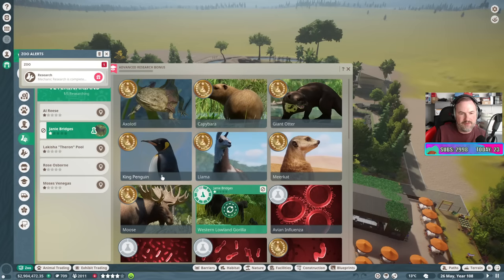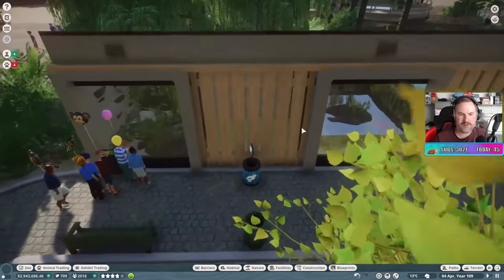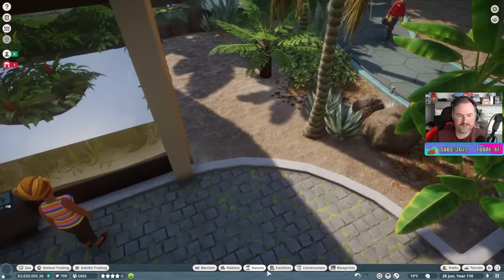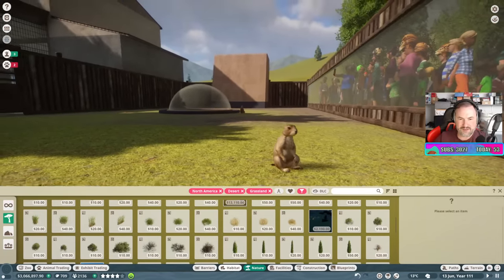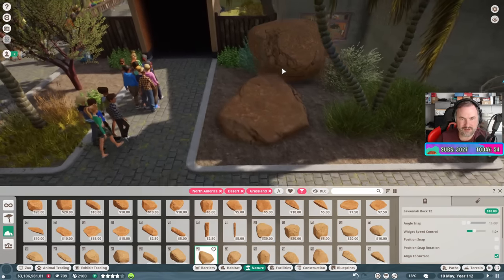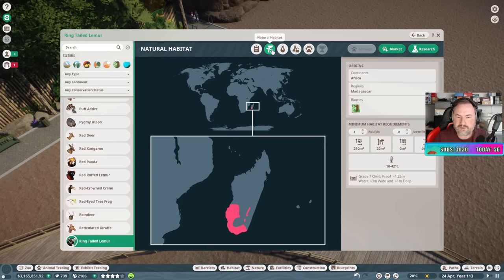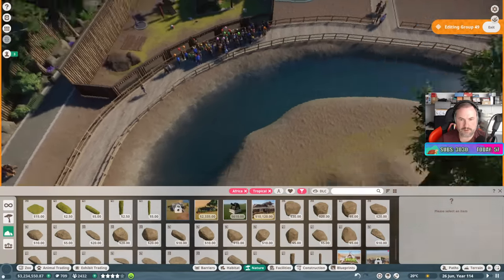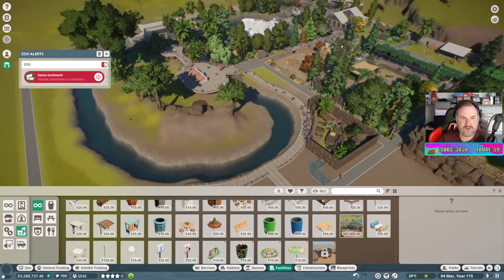Sips Plays Planet Zoo! - (28/9/23)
Welcome to Dr Eddie Munros Really Fun Zoo!